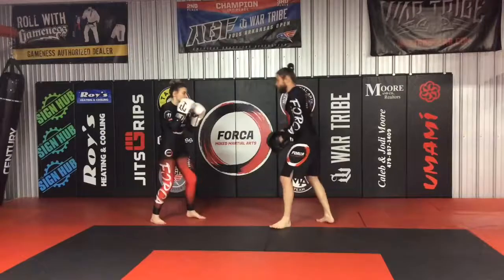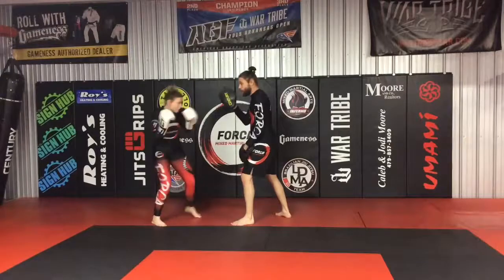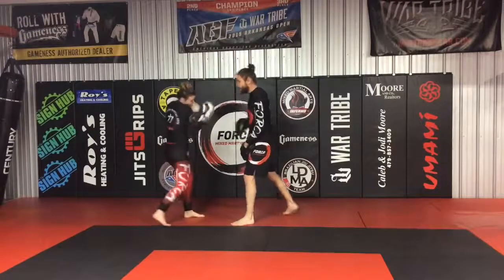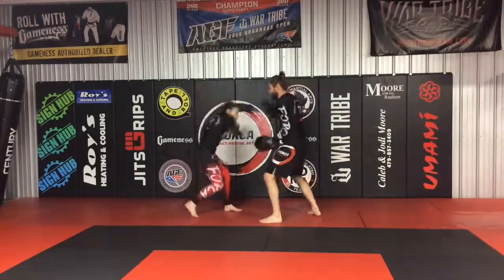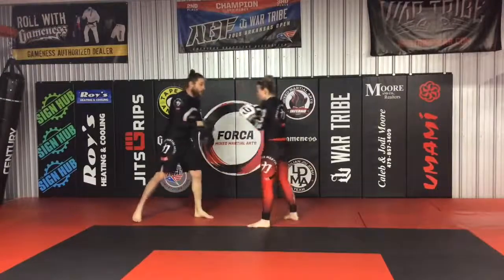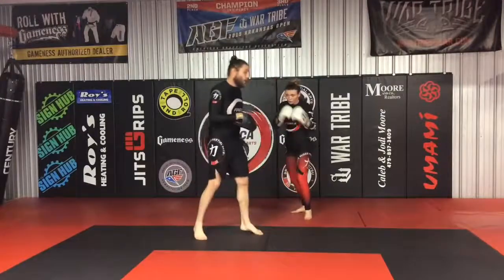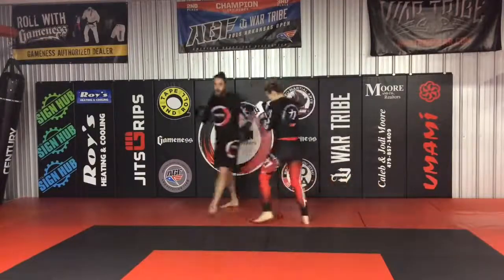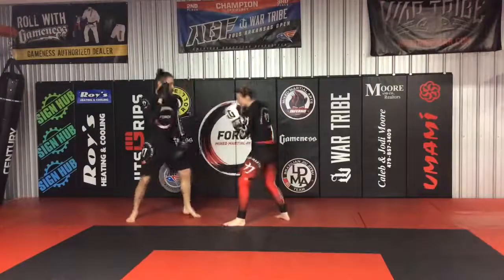1-8 - Numbering System